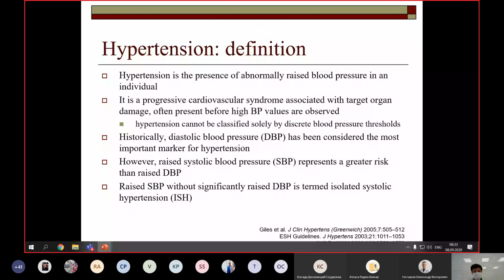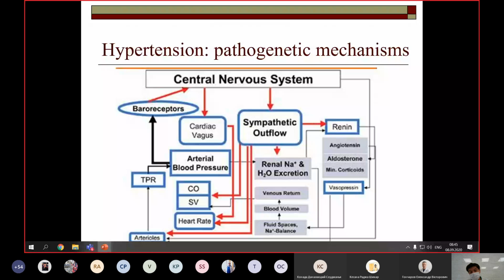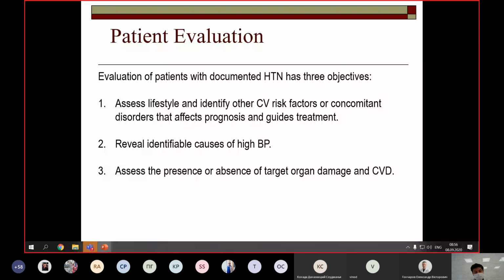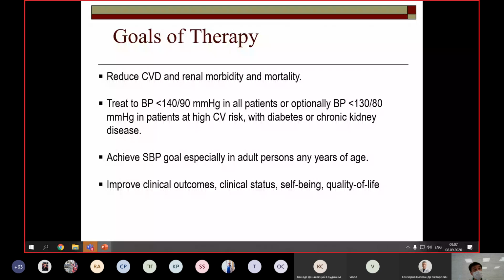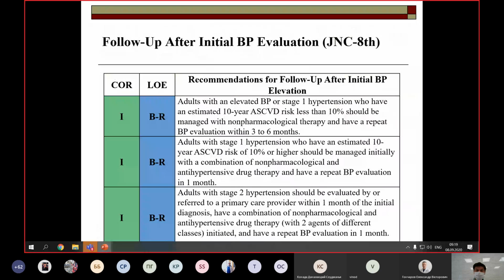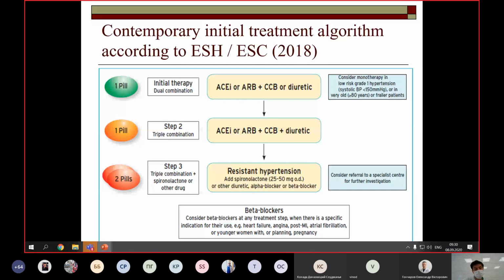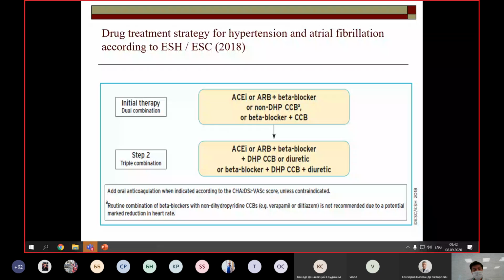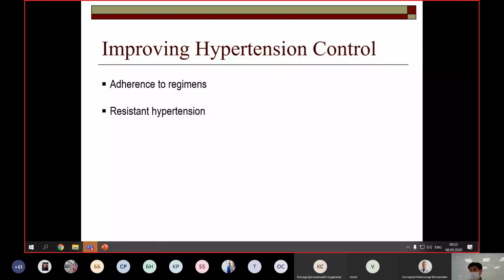Arterial hypertension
The lecture presents modern aspects of ethiology, pathogenesis, classification, clinical symptoms, diagnosis and treatment of arterial hypertension. The lecture is intended for students, interns, therapeutics and cardiologists.